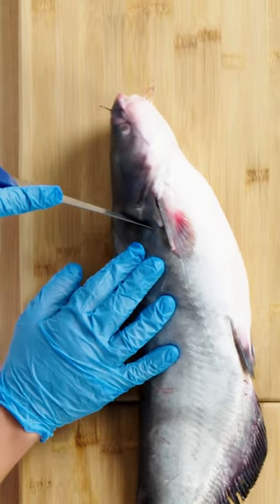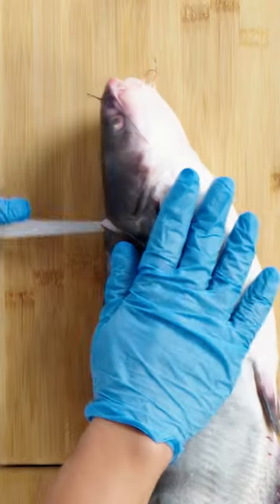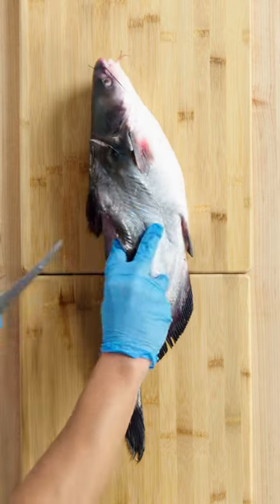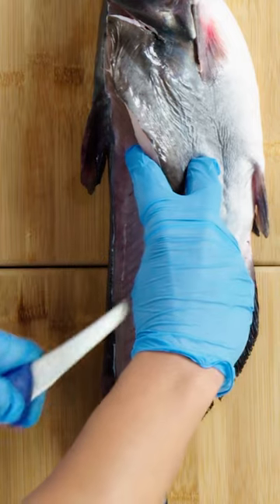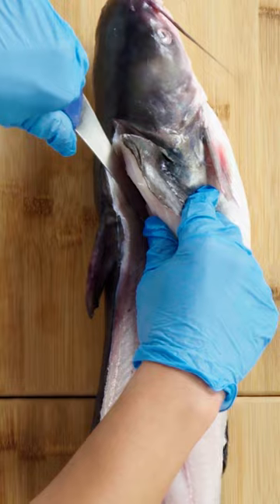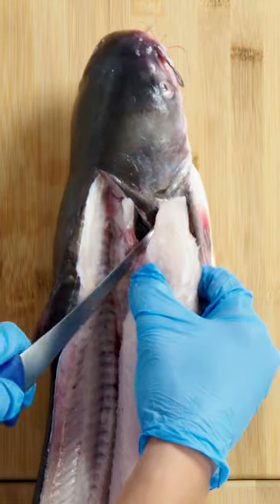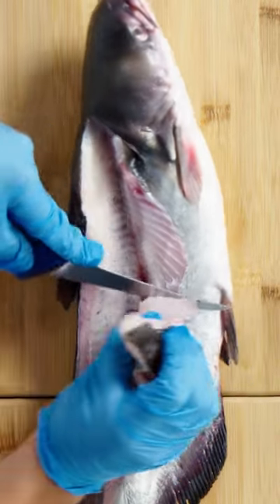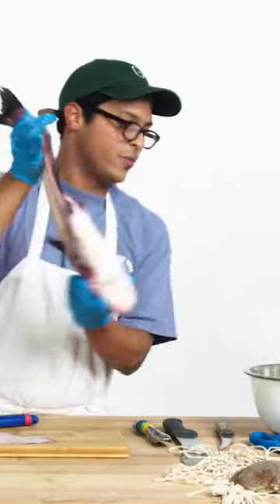Catfish Fillet, You Say?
Mike Cruz, manager of Greenpoint Fish & Lobster Wholesale, shows you how to fillet a catfish.